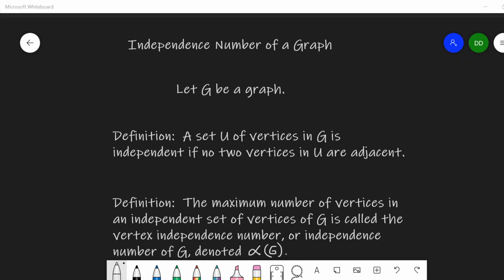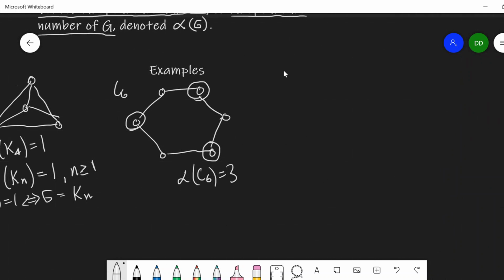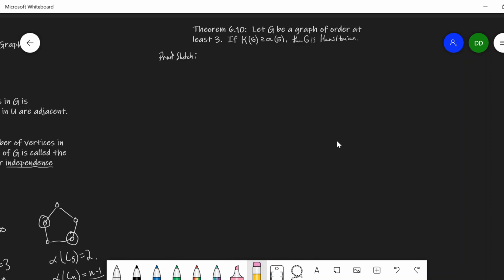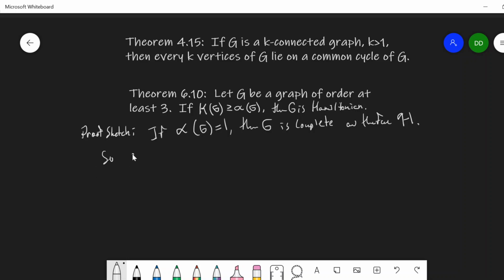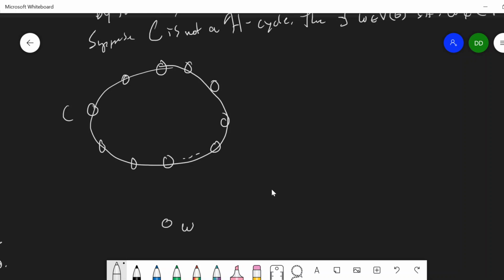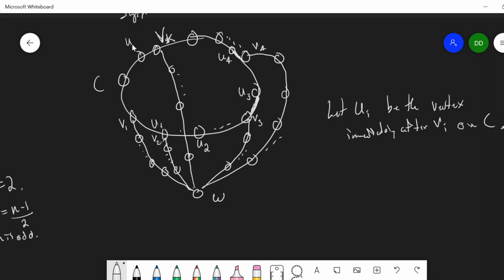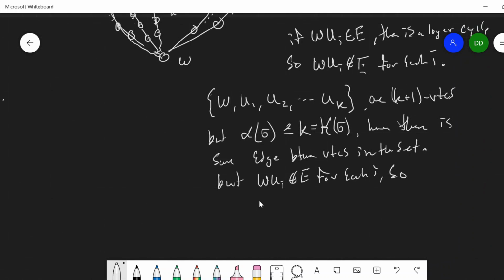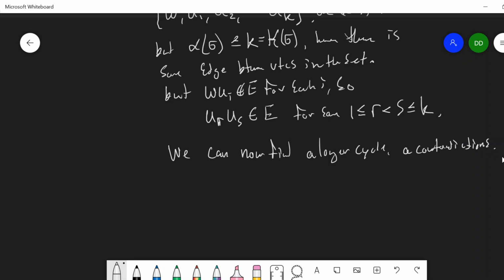Independence Number and Theorem 6.10